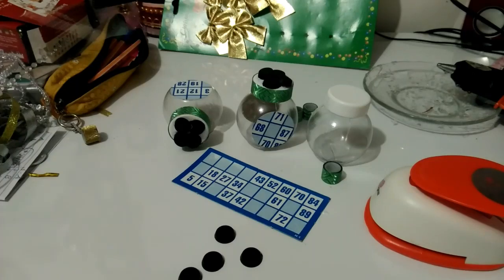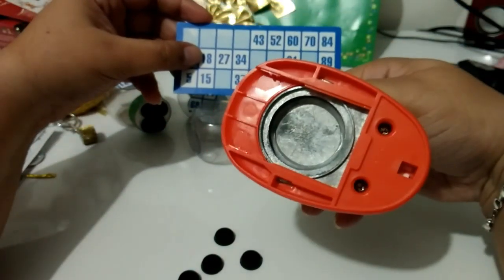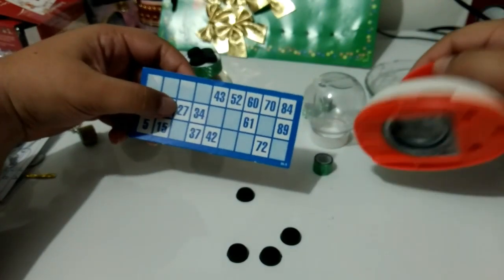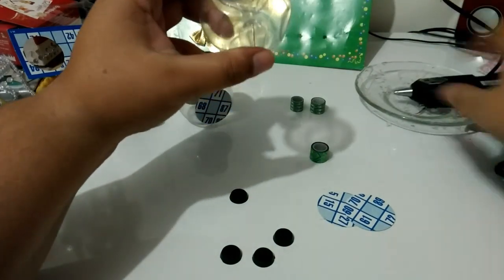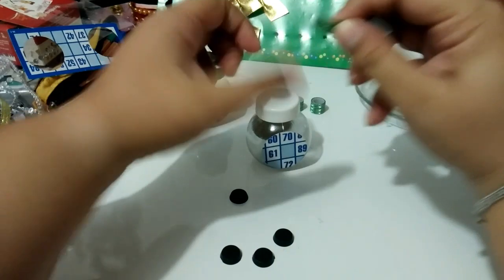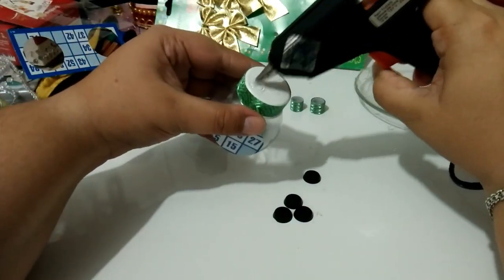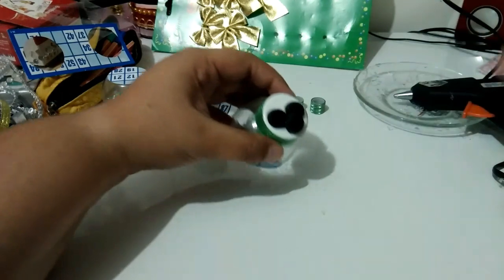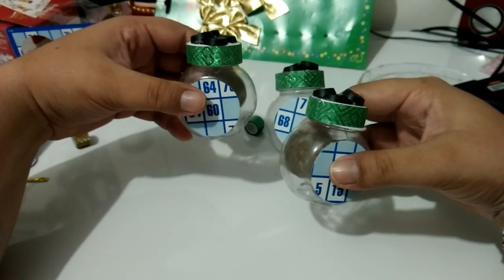FESTA CASSINO - Baleiro Bingo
Oi gente, mais um personalizado da festinha no tema cassino, dessa vez um baleiro bingo.